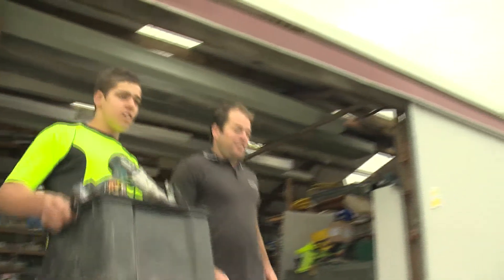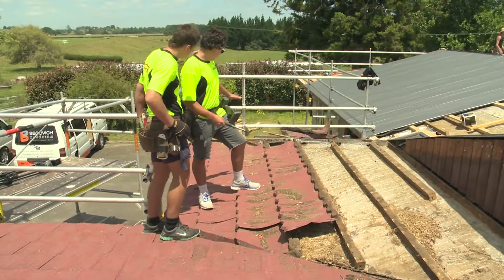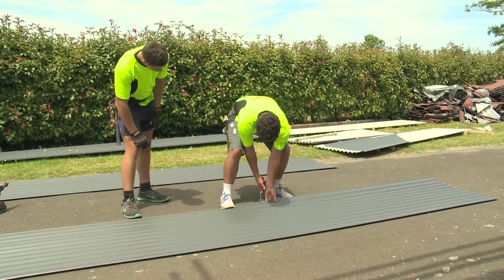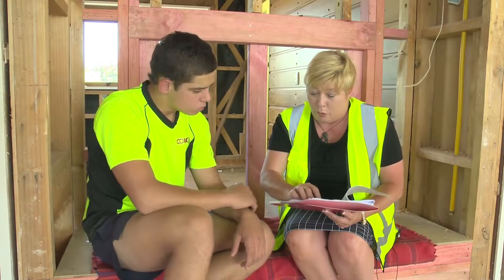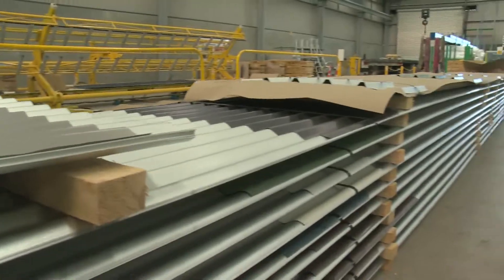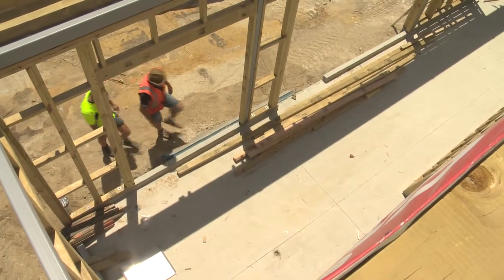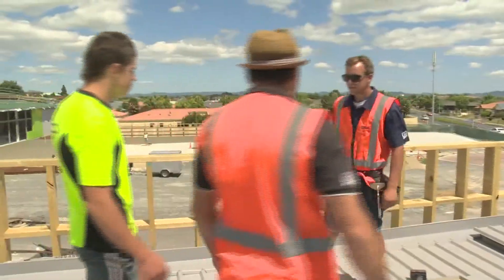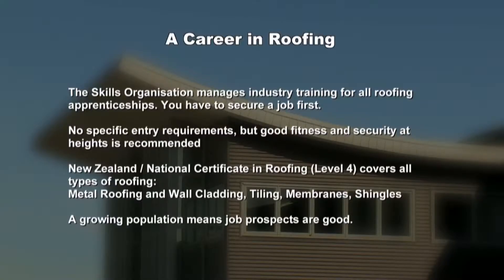A Career in Roofing Dallas from Matamata